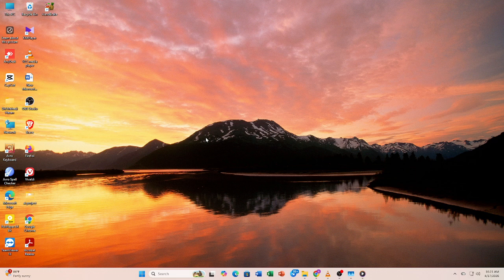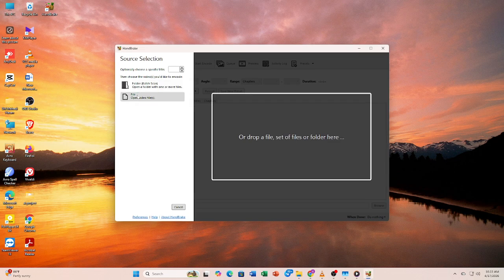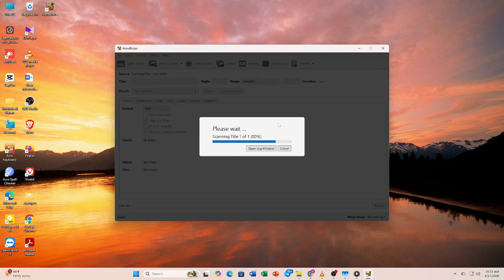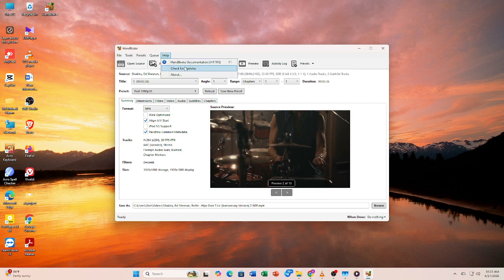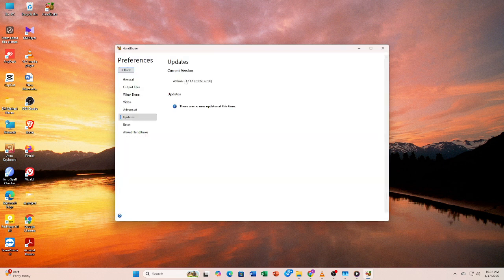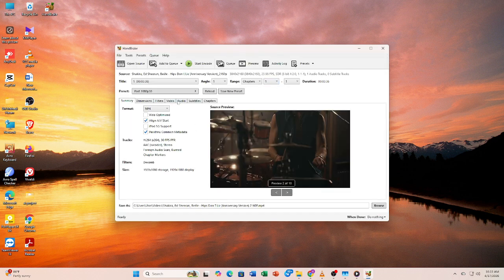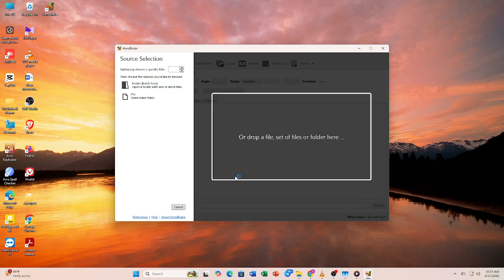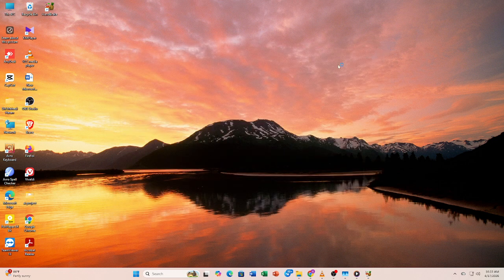How to Fix HandBrake Unsupported Format Error Step by Step 2026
In this video, I will show you how to fix HandBrake unsupported format error step by step in 2026. If HandBrake is unable to open or convert your video due to an unsupported format, this guide will help you troubleshoot and resolve the issue quickly. Learn how to fix codec issues, convert incompatible files, update software settings, and enable proper input support so your videos can be processed without errors. Follow this full guide to fix unsupported format problems in HandBrake.